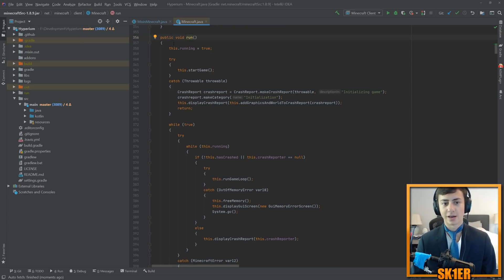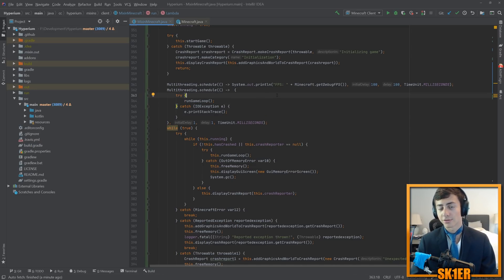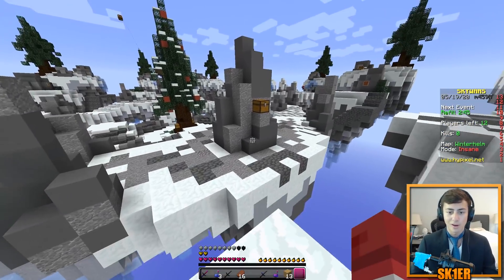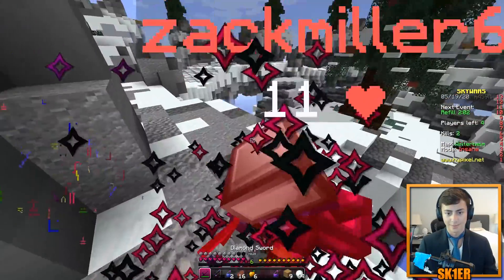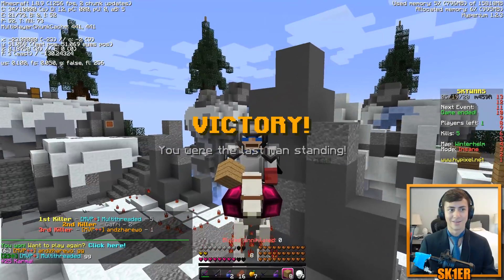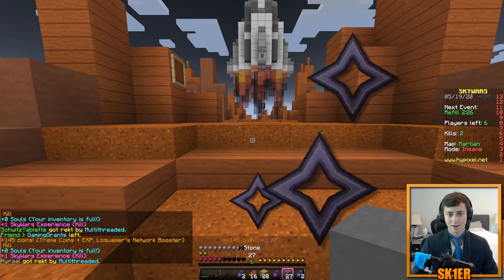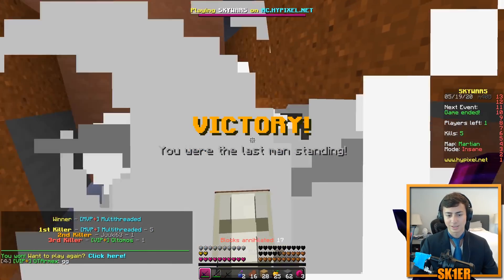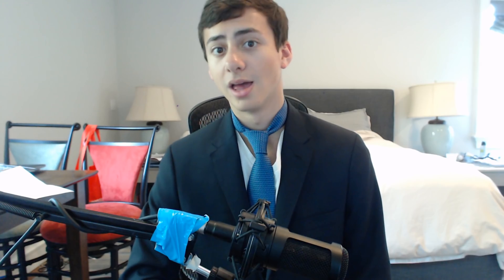I used THREADS to get over 1000 FPS in Minecraft!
I used the power of Multithreading and concurrency to allow the Minecraft Game to run at over 1000 FPS consistently.

Texture pack: Finlay x Mega Dragonfruit 256x